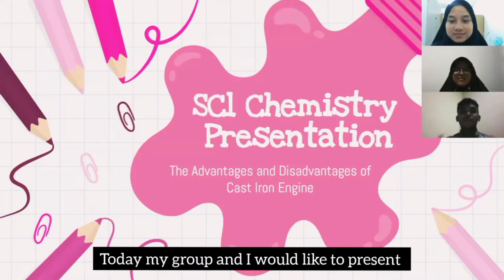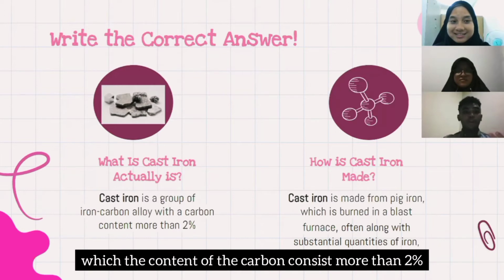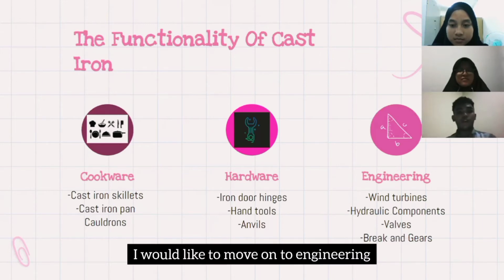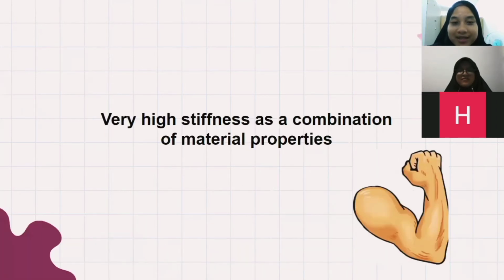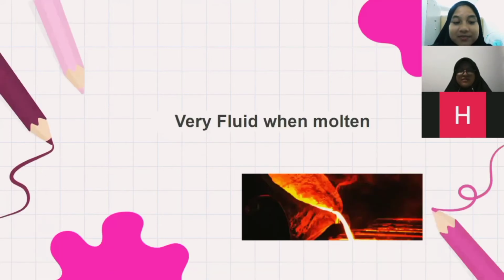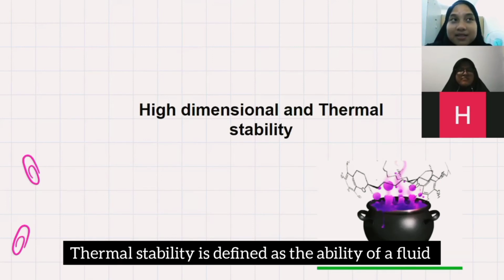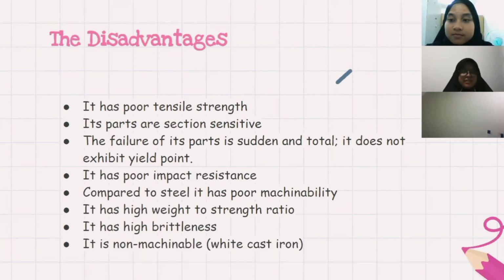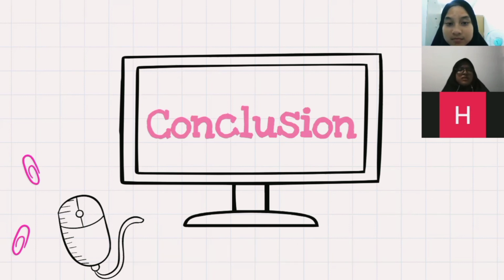ASC0304-6 GROUP 3: Cast Iron, The Metal That Drive You Foward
Group member's :

Hariz Izzuddin Bin Zukhairi
Nor Syuhada Binti Baharudin
Murfiqah bt Mahyuddin

Presentation's Topic :
The Advantages and Disadvantages of Cast Iron Engine

SEM 1 SESI 2020/2021